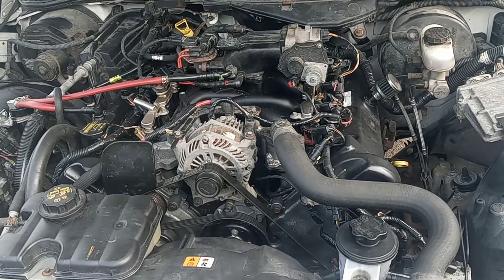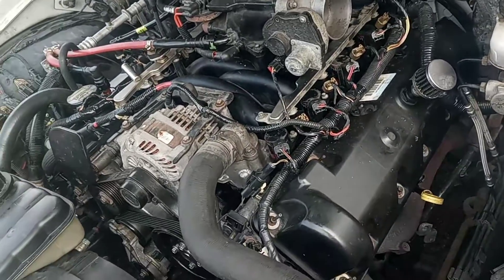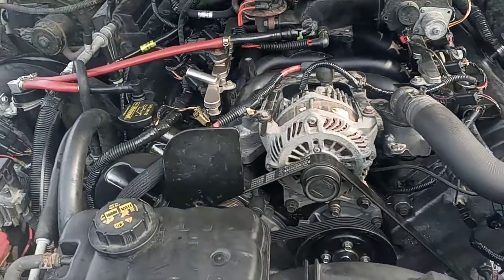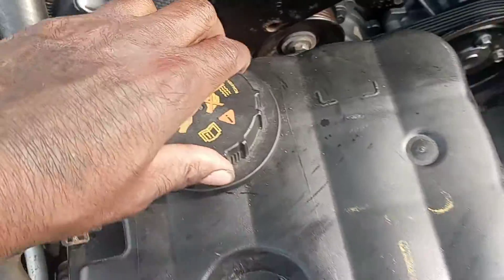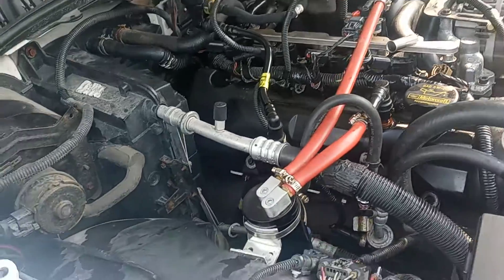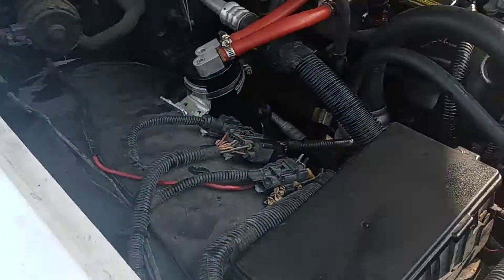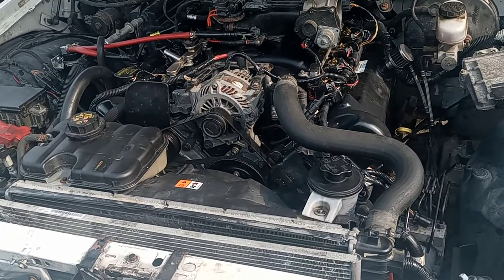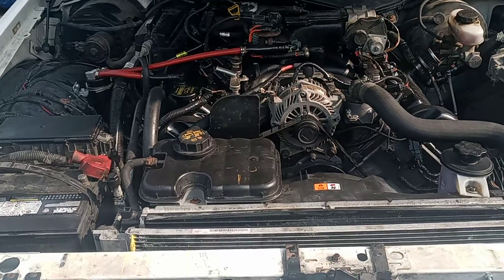So close to start up